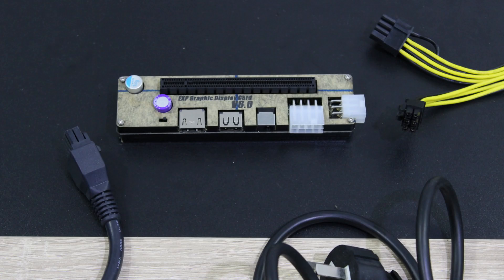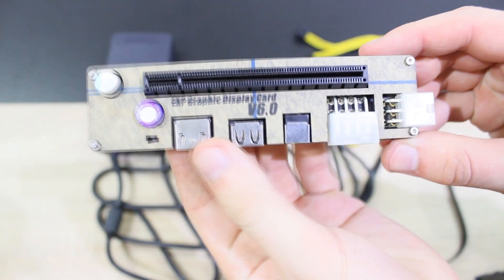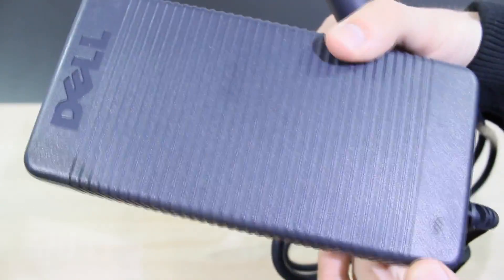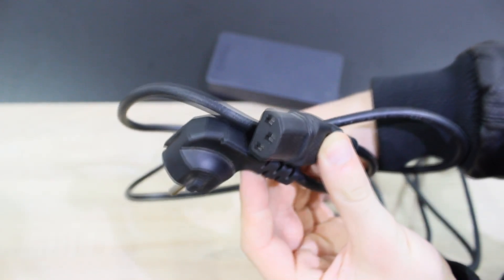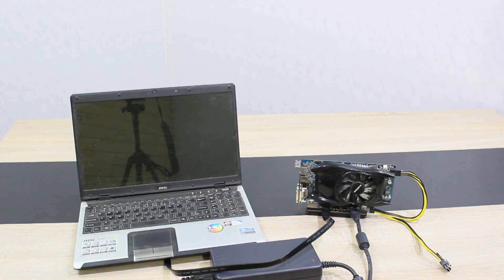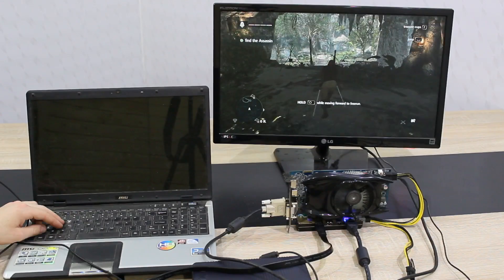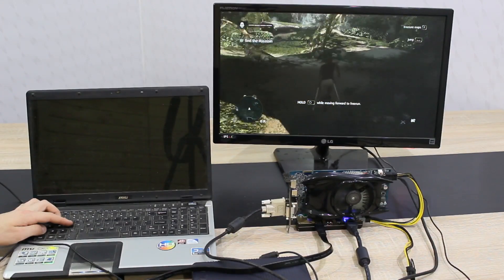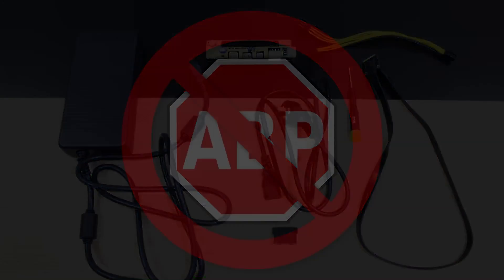EXP Graphics Display Card V6.0 External Graphics Card Adapter Review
Nicolas11x12 reviewing the EXP Graphics Display Card V6.0 External Graphics Card Adapter.